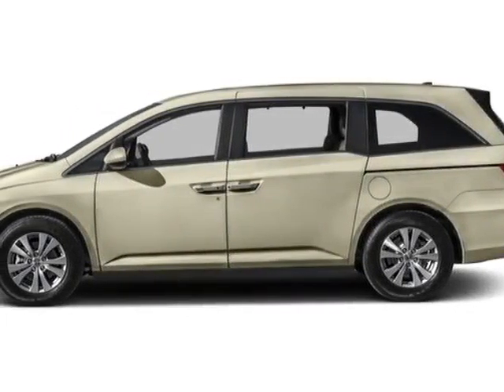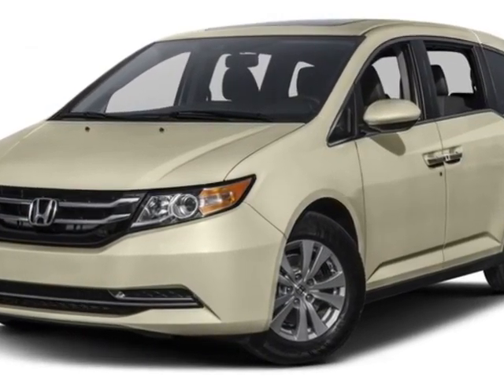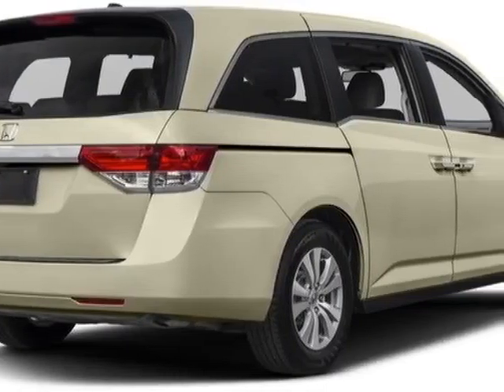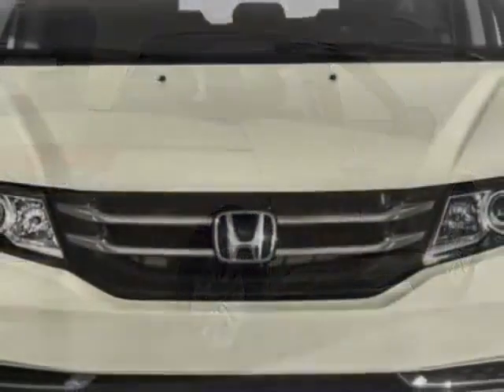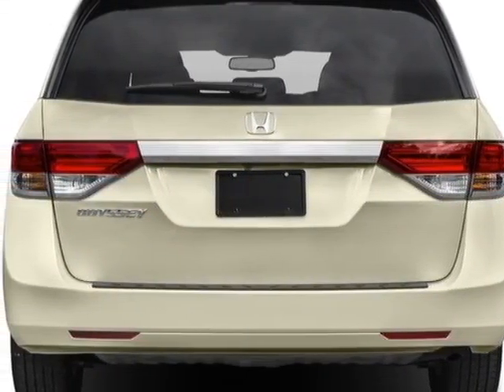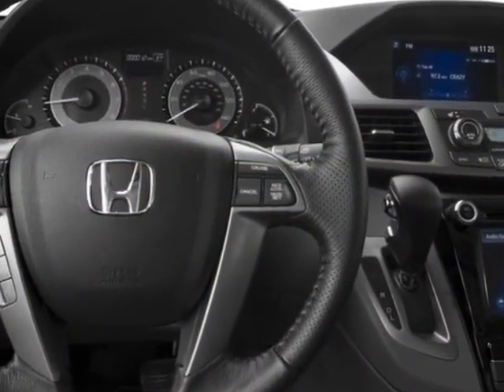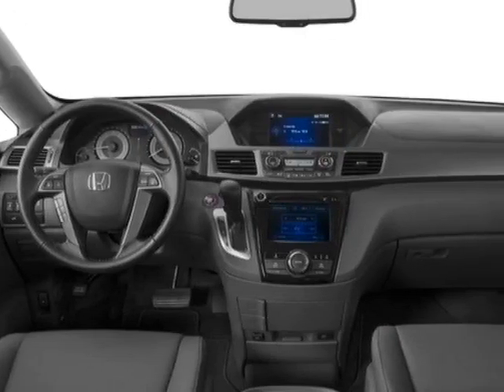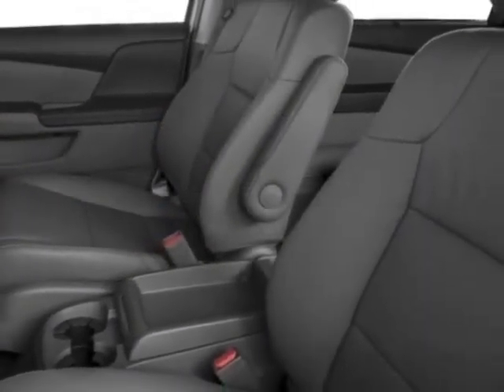2016 Honda Odyssey 5dr EX-L Van - Enterprise, AL